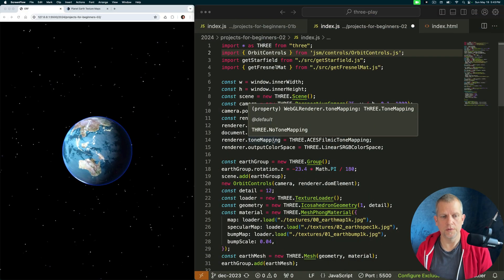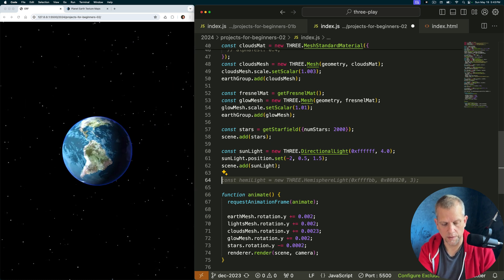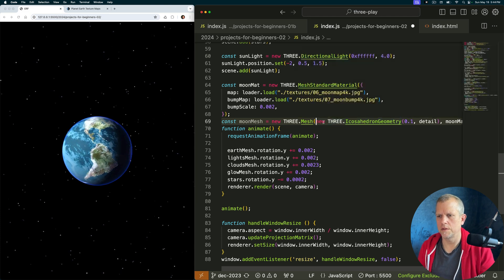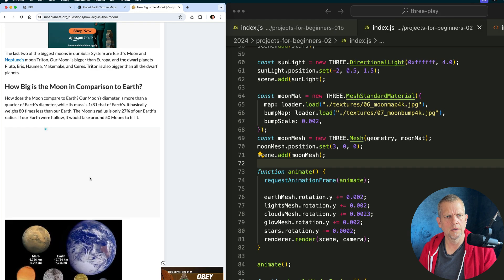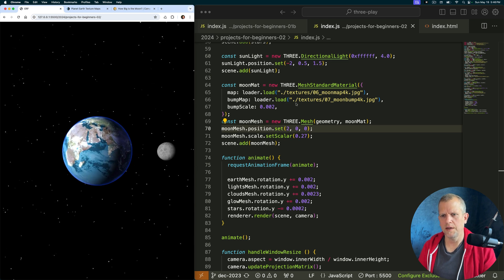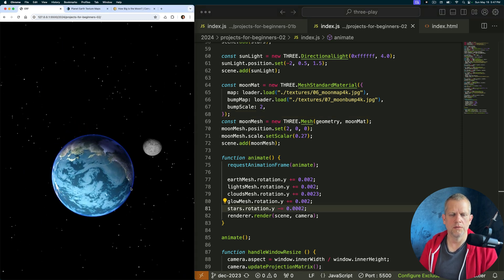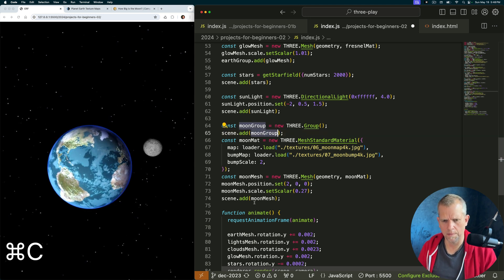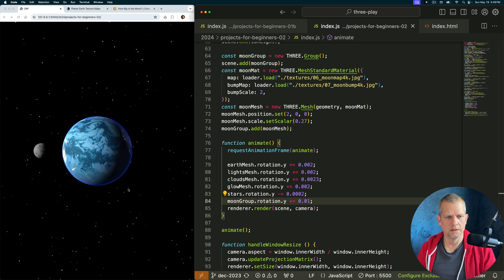Three.js for Beginners: Add the Moon to the Earth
This tutorial is for beginners, we'll use Three.js to add the Moon to the Earth.
Basic knowledge of JavaSCript recommended.
Let's create a majestic masterpiece.